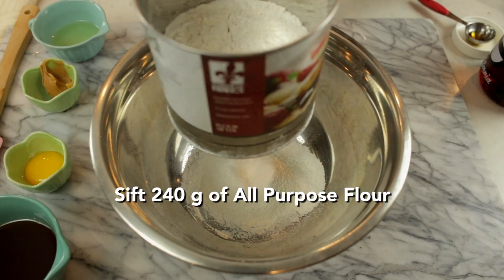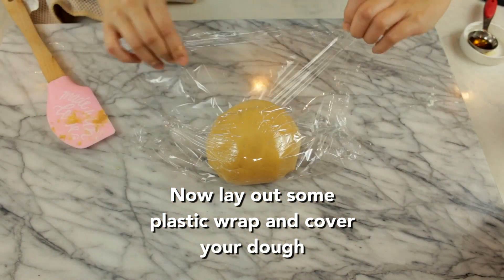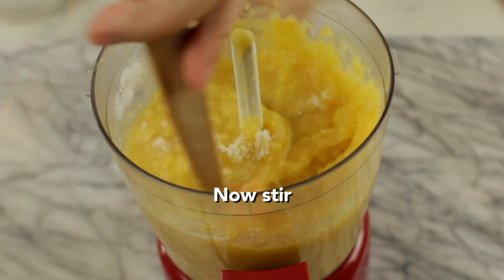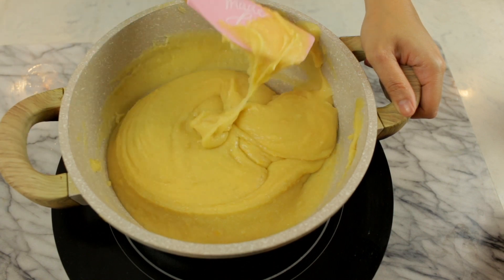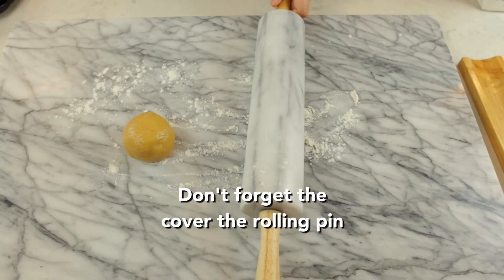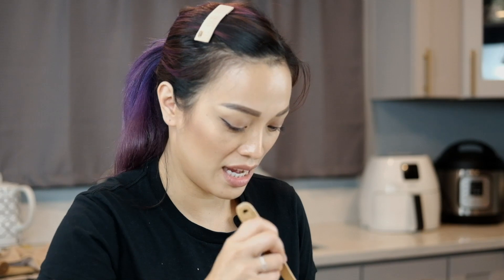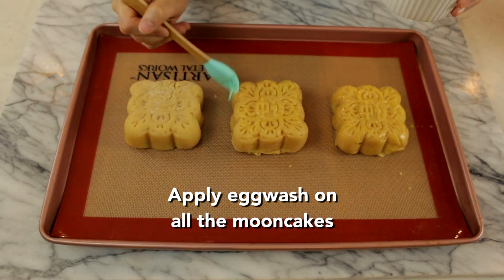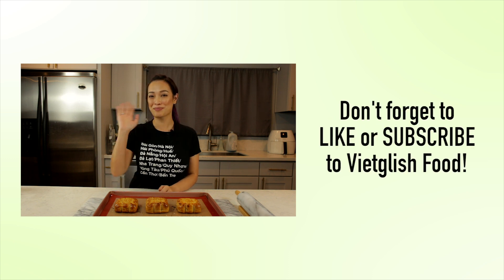Mooncake Recipe with Leena